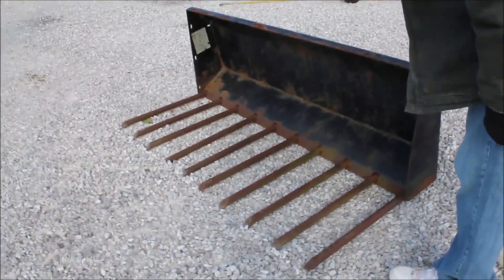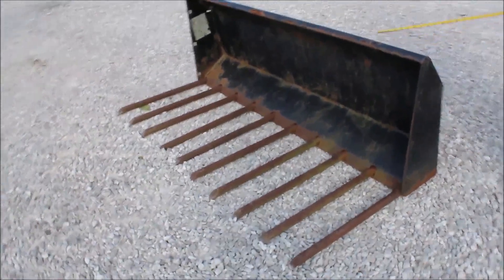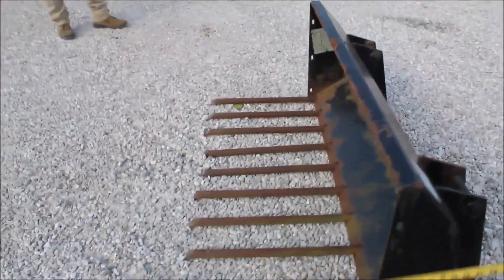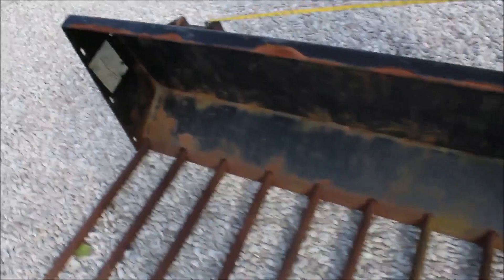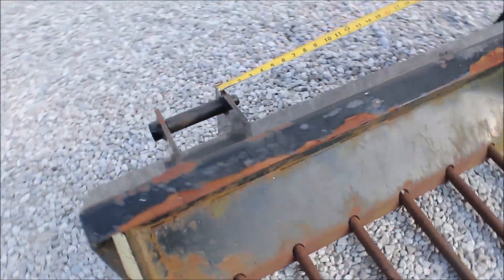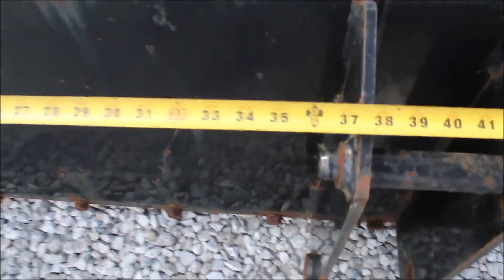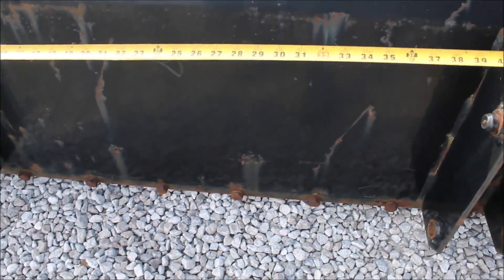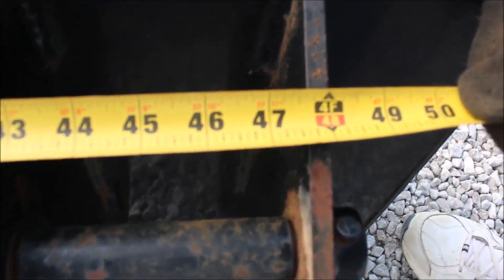CUSTOM MADE 60IN MANURE BUCKET For Sale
Custom Made Manure Bucket  -60in, Pin On, Inside Hookup Measures 37 3/4in, Outside Hookup Measures 47 5/8in  *See Pics & Video For More Details *Sells Absolute! ~Please Read Terms & Conditions Before Bidding*